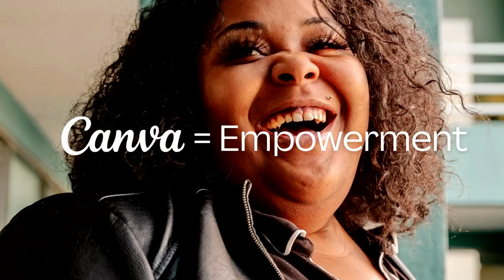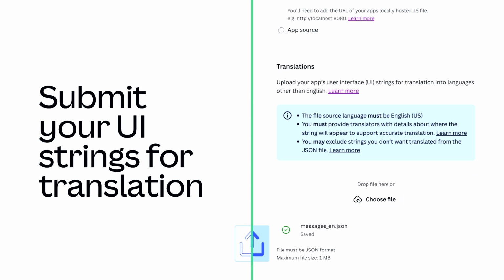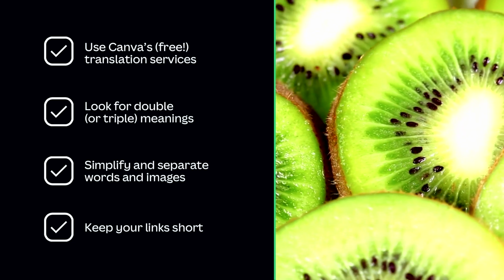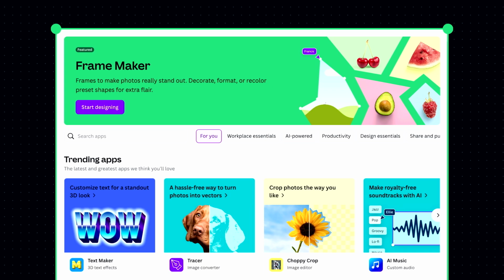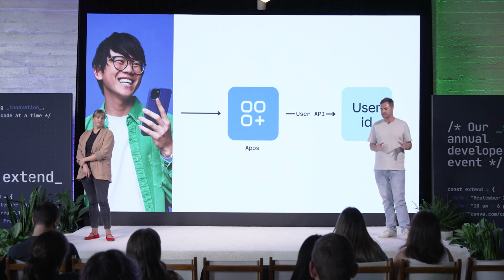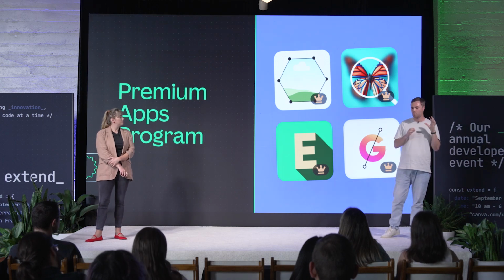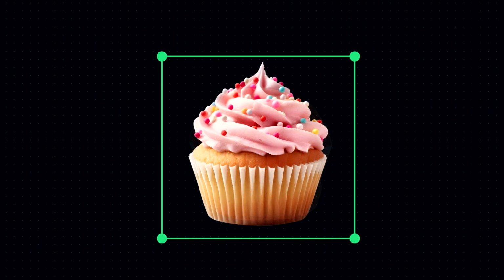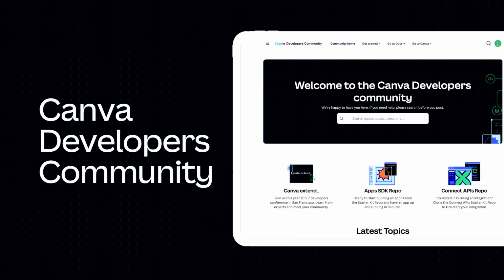Canva Extend 2024 Session: How Partners Make Winning Apps on Canva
Hear how ecosystem partners built successful apps using Canva’s tools in this Canva Extend 2024 session with hosts Allie and Elliot, and guests Cecilia from Meta, Felix from PhotoMosh, and Giancarlo from PixelTinkers.

Canva Extend is our annual developers event.